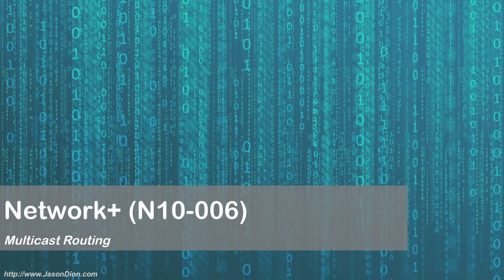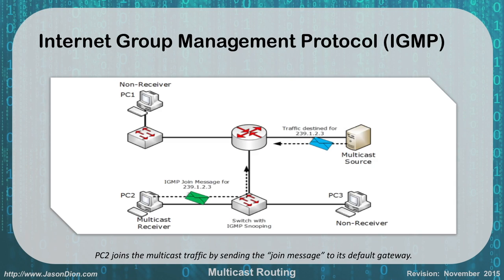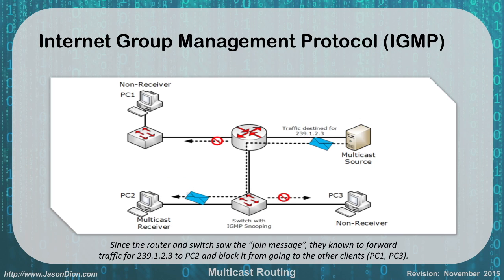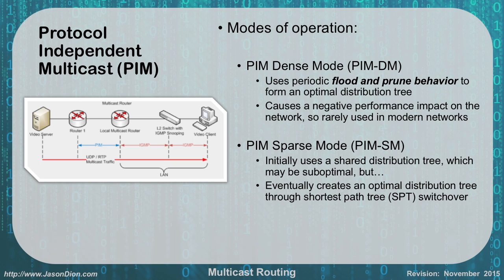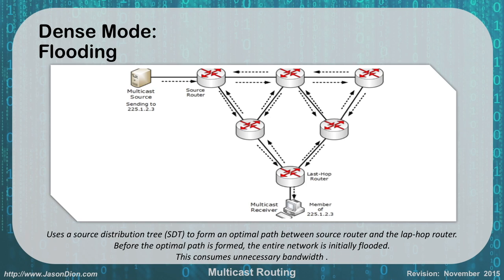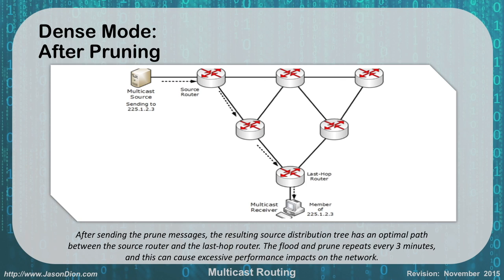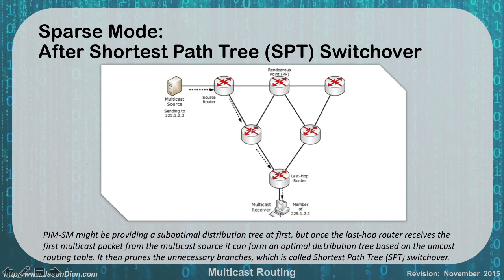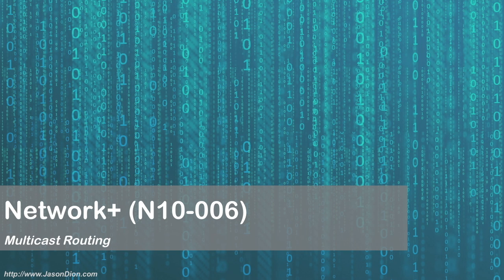35 - Multicast Routing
This video covers multicast routing (IGMP, PIM) as covered by the Network+ exam.

Network+ (N10-006) Training Videos (35 of 52)

for more certification exam prep courses.

My full Network+ (N10-006) course is now available on Udemy!

The course comes with full access to download the videos, powerpoint slides, over a hundred practice questions, and a full-length practice exam with full explanations of every question and answer.